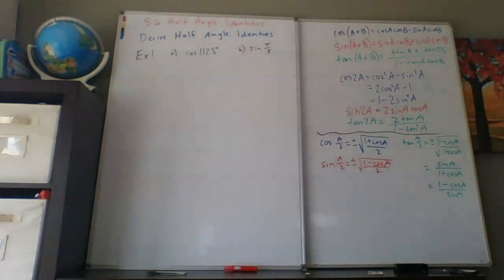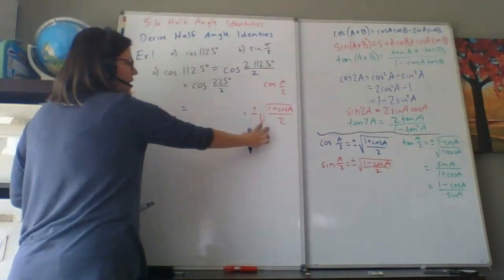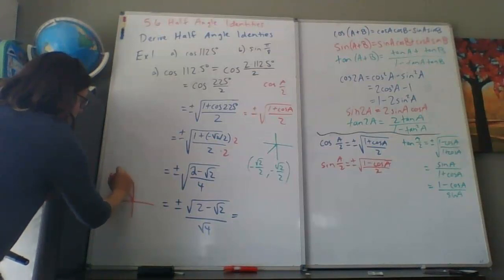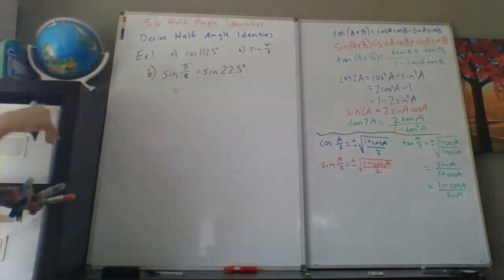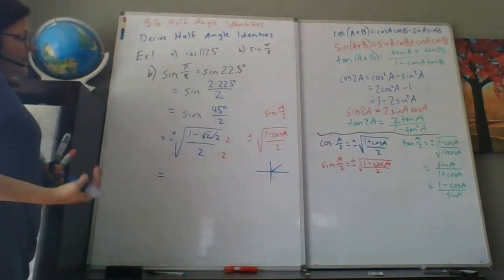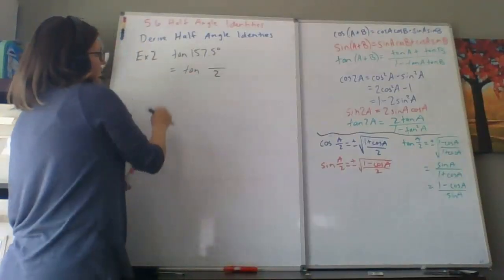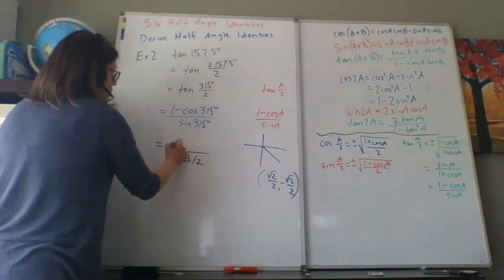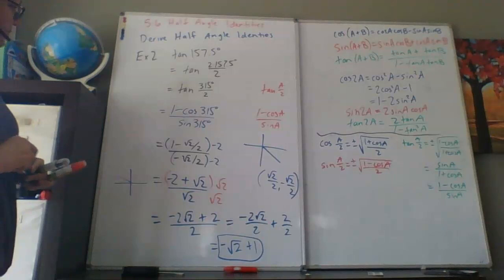5.6 Half Angle Ex 1, 2